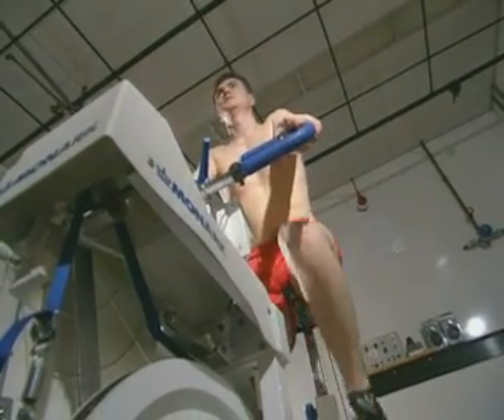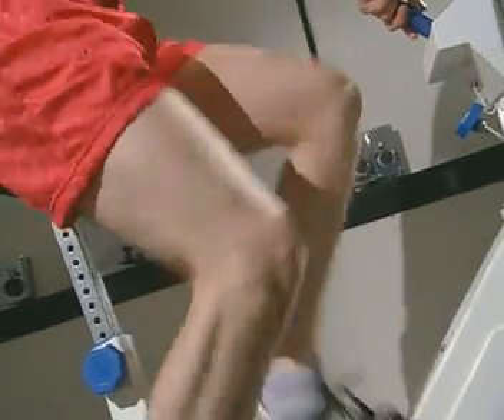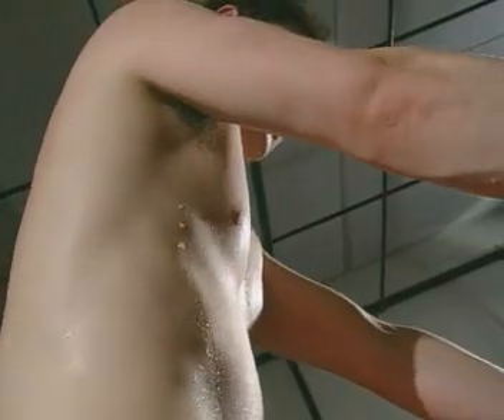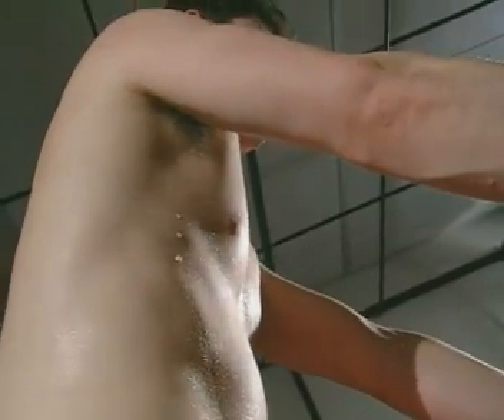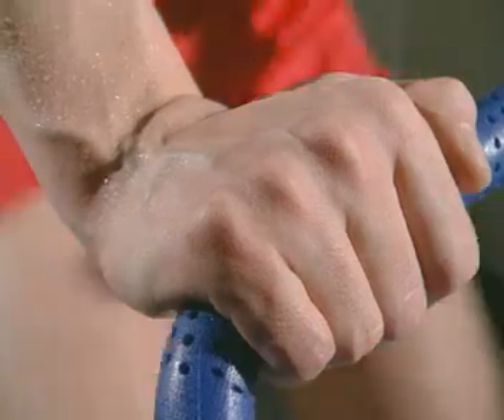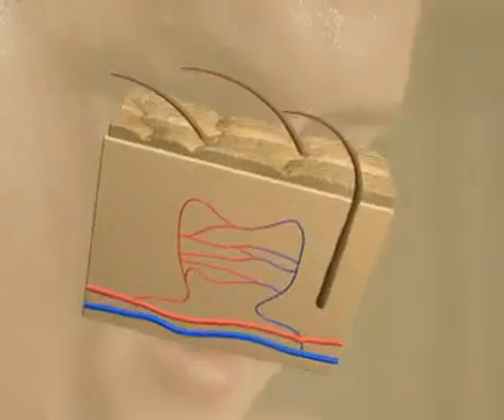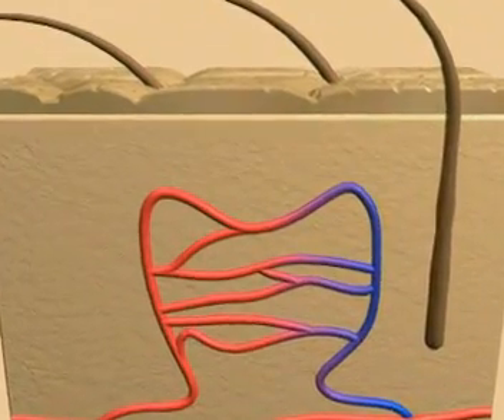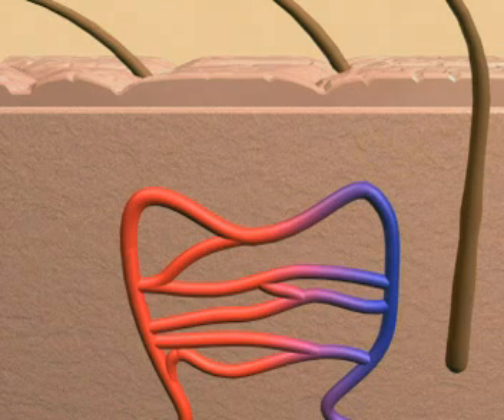GCSE Science Revision - Homeostasis - Keeping Cool during Exercise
This video describes how your body keeps cool during exercise. It shows how blood vessels dilate at the skin and how you sweat to get rid of excess heat.